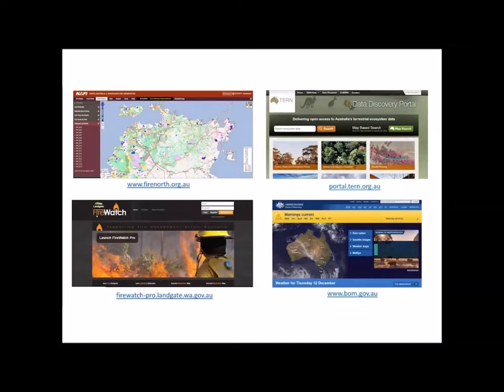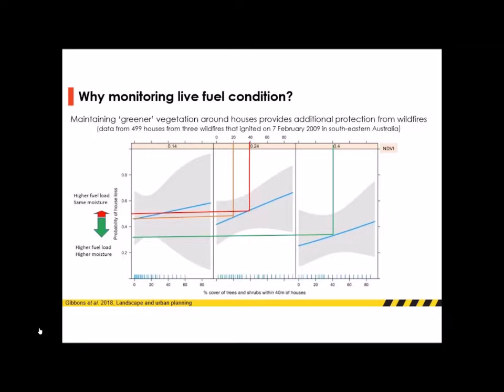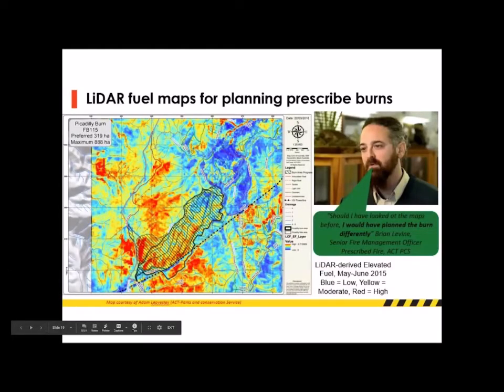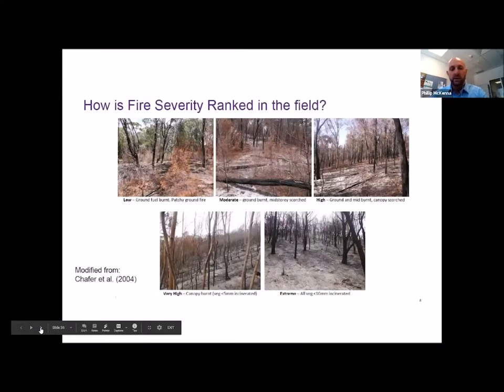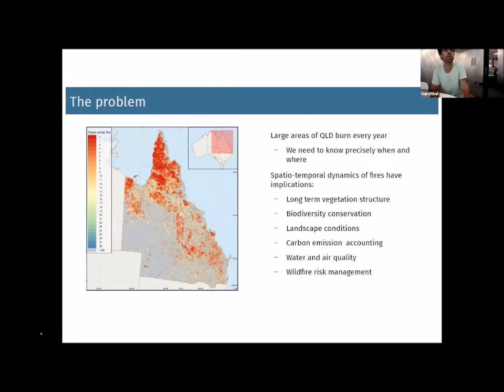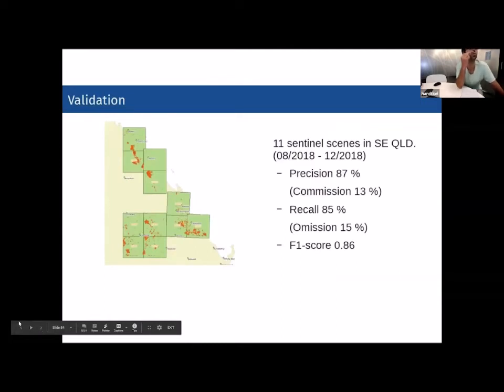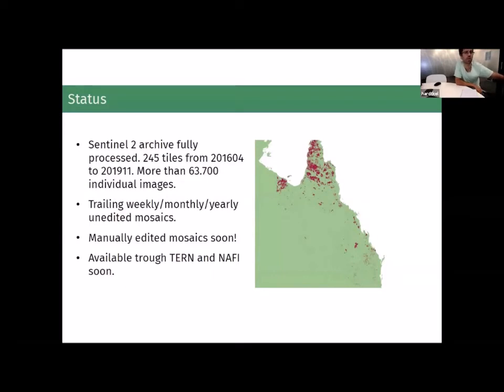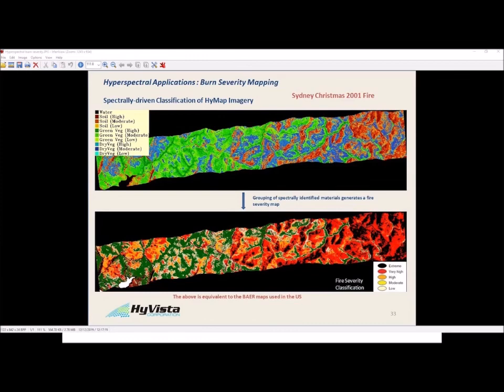EOA Whole of Community Webinar: Understanding Fire in the Australian Landscape 12/12/2019